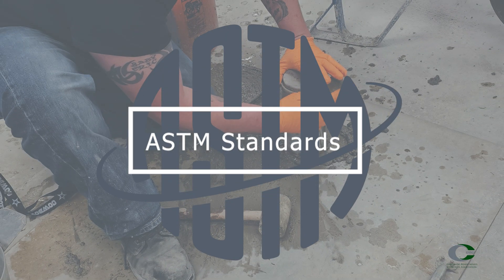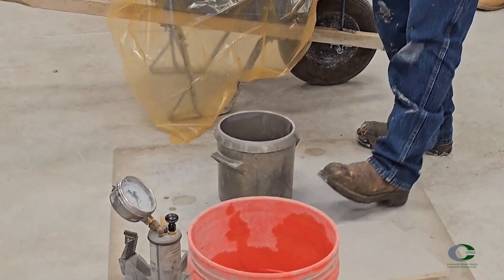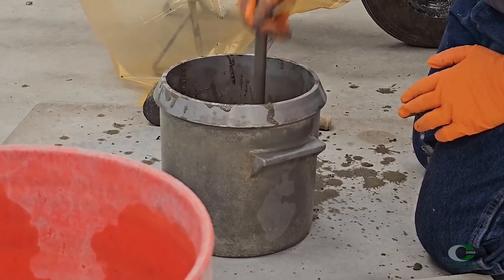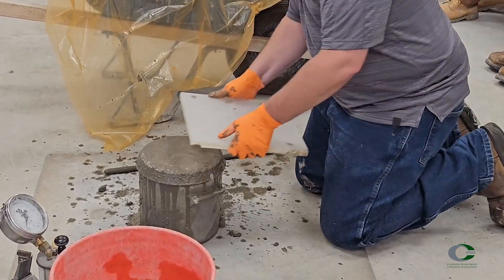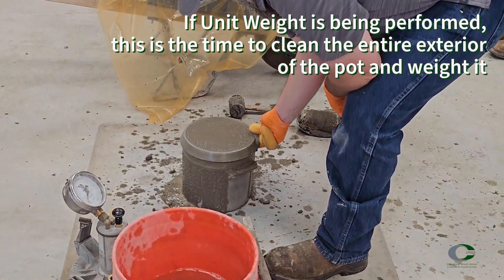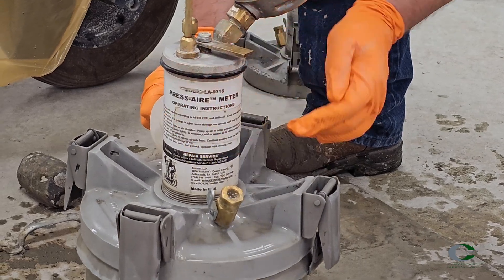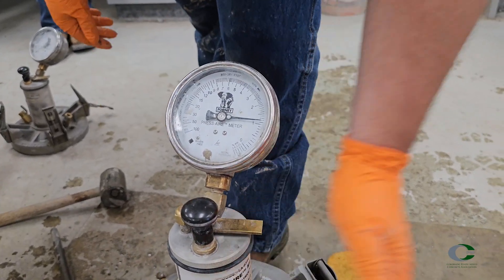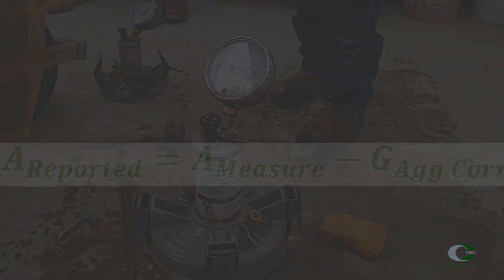ACI Field 1 - ASTM C231 Air Content by Pressure - CRMCA Online Concrete Procedures (v3-2025)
CRMCA presents the Online Concrete Procedures for preparing for ACI certifications.

C231/C231M—Air Content of Freshly Mixed Concrete by the Pressure Method
***2025 Update***